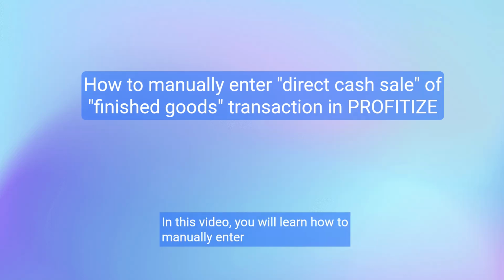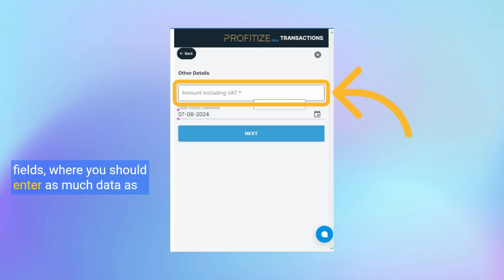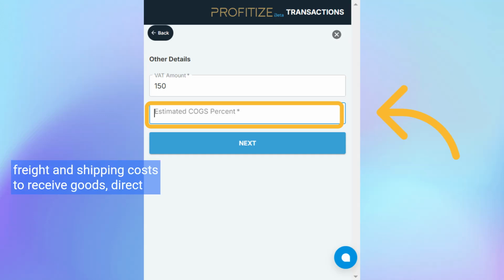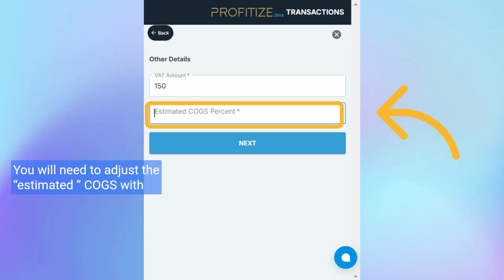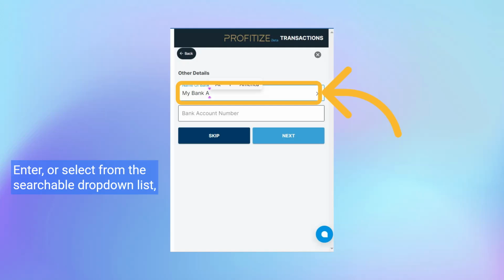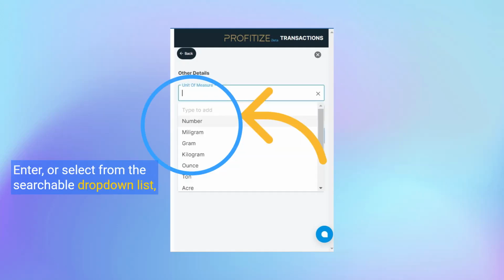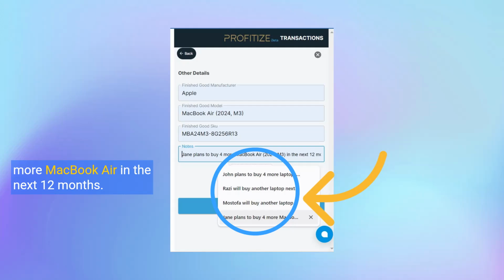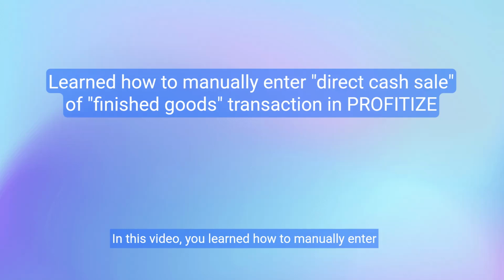How to manually enter direct cash sale of finished goods transaction in PROFITIZE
This training video provides a step-by-step guide on how to use the PROFITIZE web app to manage your business finances effectively.

Timestamp:
0:00 - Introduction to Direct Cash Sale Entry in Profiti
0:08 - Accessing Transaction Entry and Selecting Sale Type
0:28 - Delivery Confirmation and Payment Status Options
1:01 - Overview of Required and Optional Input Fields
1:24 - Detailed Data Entry: Amount Including VAT and Delivery Date
2:07 - Understanding and Calculating COGS Percent
3:56 - Entering Customer Business and VAT Details
4:48 - Detailed Product Information Entry: Type, Quantity, Brand
6:26 - Finalizing the Transaction and Viewing Summary
8:01 - Review and Use of Repeat Button for Efficient Entry